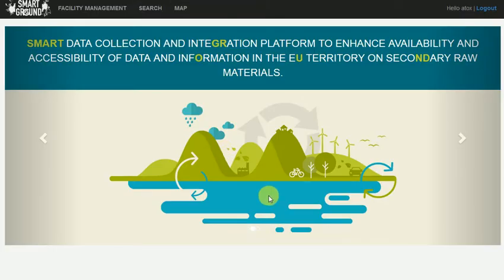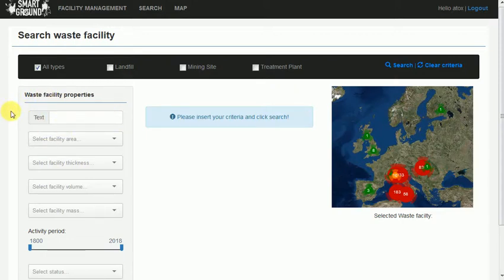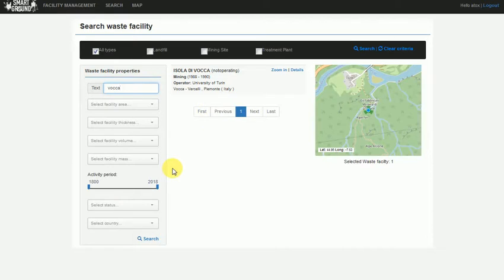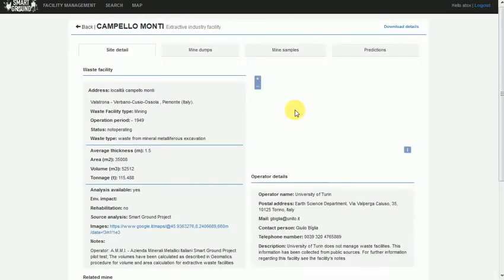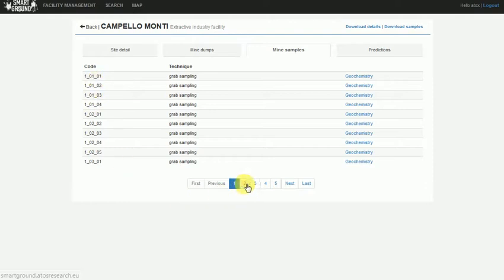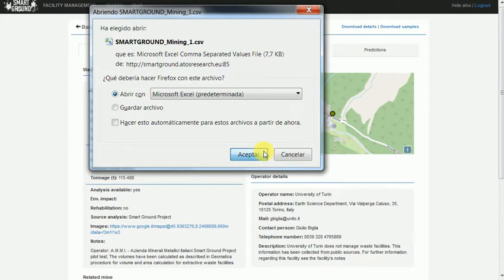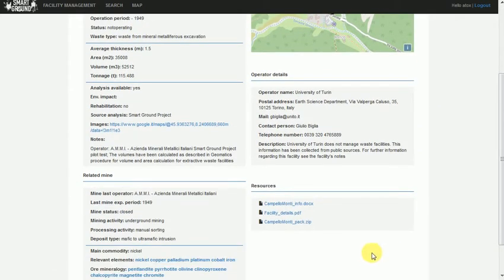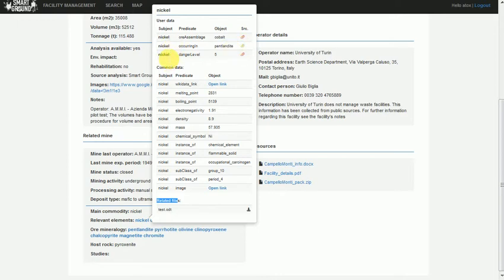SMARTGROUND Platform User Guide 1: Searching for mining sites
This video shows you how to use the SMARTGROUND platform to search for mining sites using different criteria, explore mining site details and download site details.